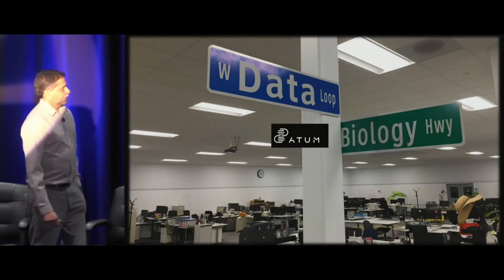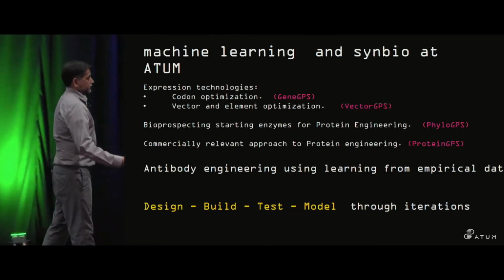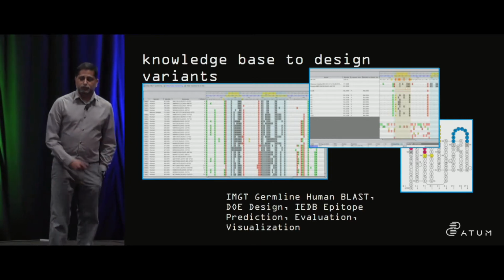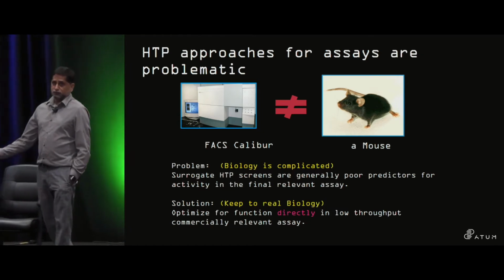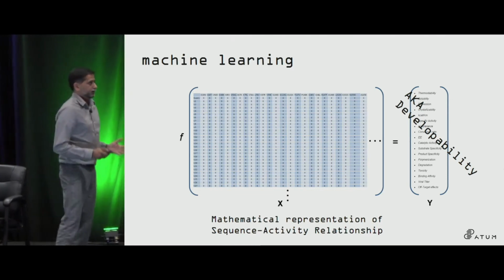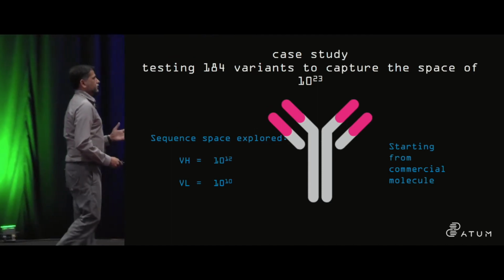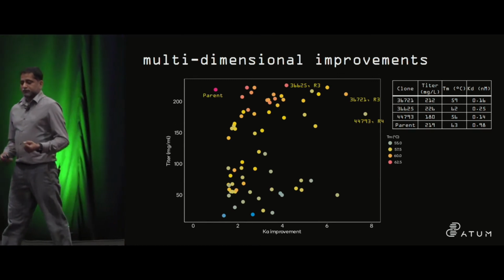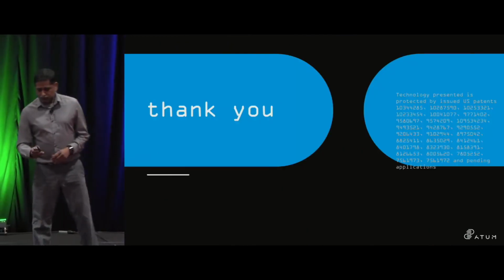Track 2 Day 1 1100 Machine Learning Enriched Antibody Discovery Panel